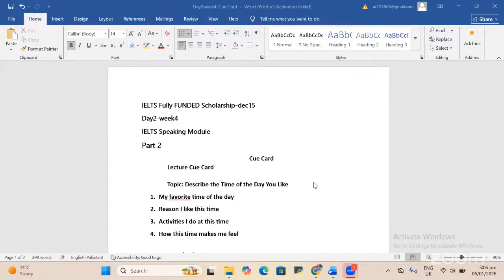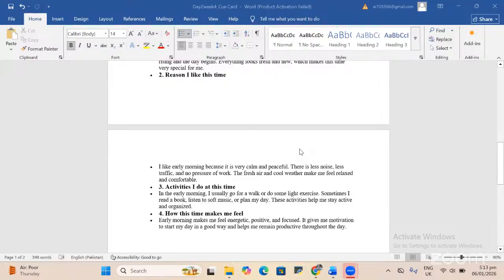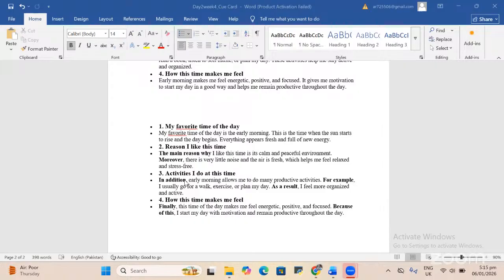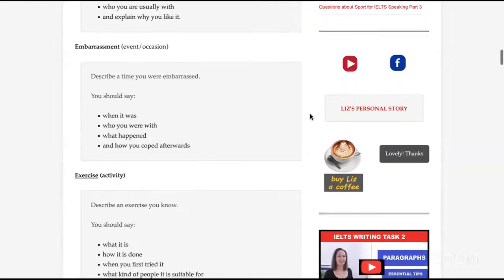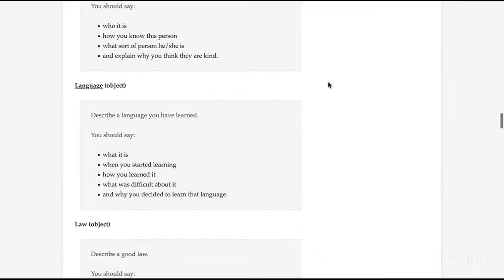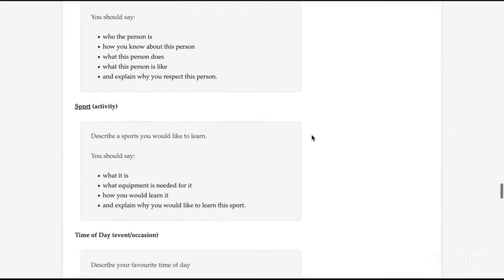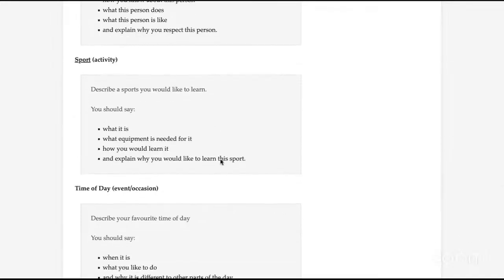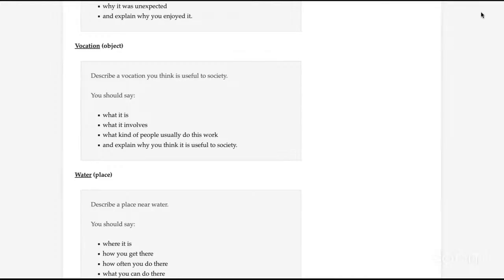5PM IELTS Prep For Fully Funded Scholarship | Week-4 | Day-2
5PM IELTS Prep For Fully Funded Scholarship | Week-4 | Day-2